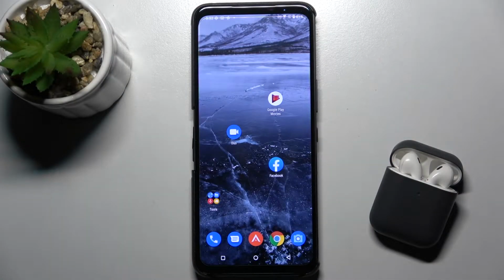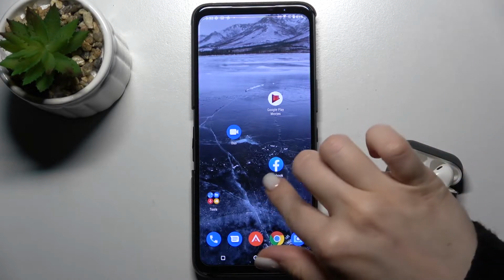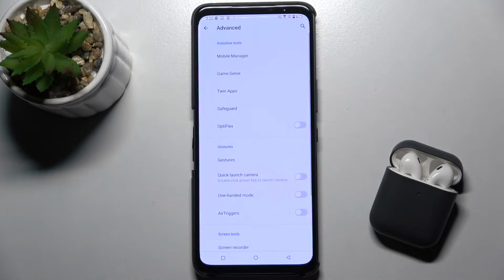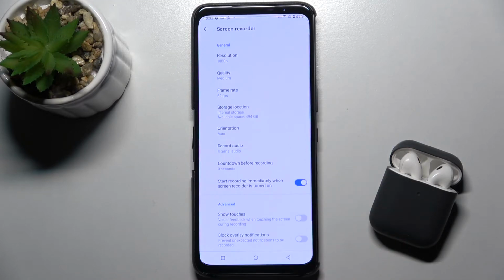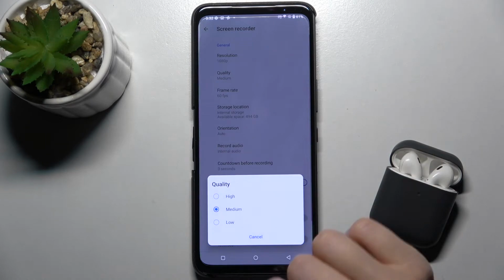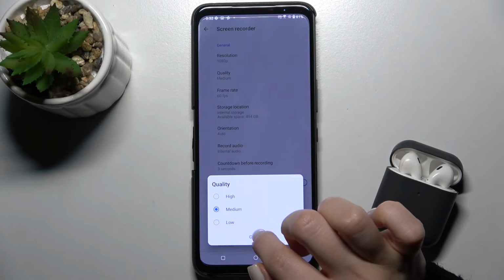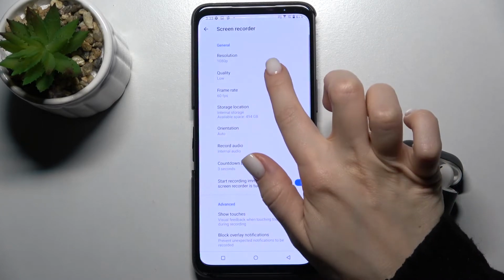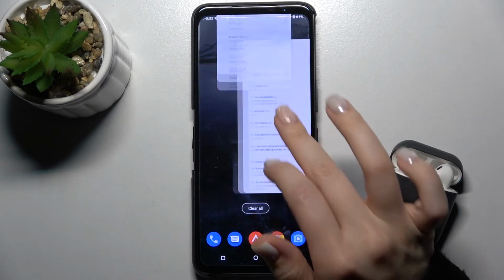How to Change Screen Recorder Quality on ASUS ROG Phone 5s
Learn more information about ASUS ROG Phone 5s:
This video is filmed with the purpose of showing how you can change the quality of the Screen Recording on your ASUS ROG Phone 5s. The system allows you to choose from 3 values: Low, Medium, and High.  The better quality you choose, the more memory the final video will take. Kindly enjoy!

How to change screen recorder quality on ASUS ROG Phone 5s? How to increase the quality of screen records on ASUS ROG Phone 5s? How to reduce the quality of screen records on ASUS ROG Phone 5s?